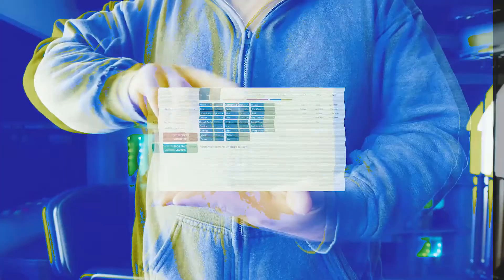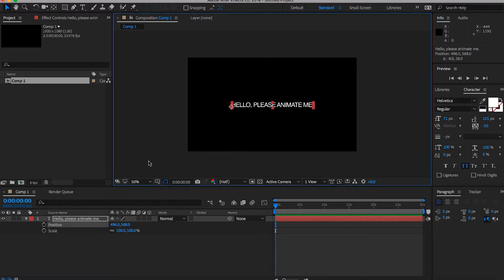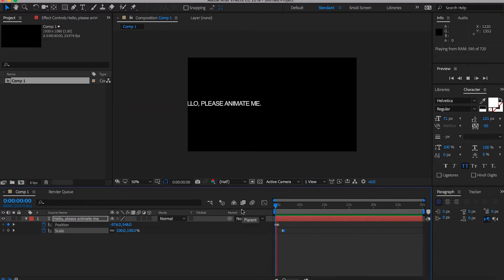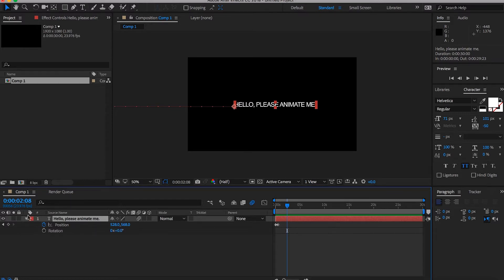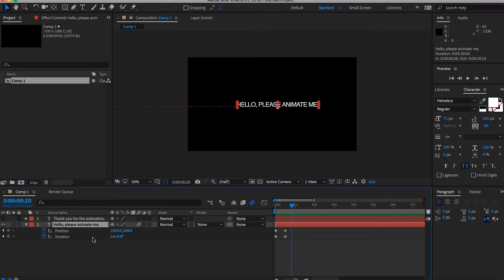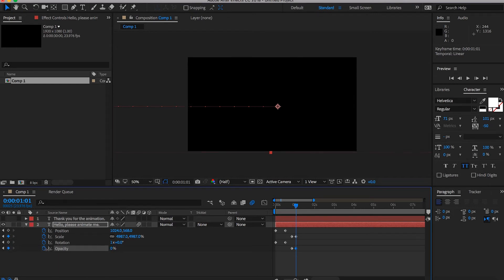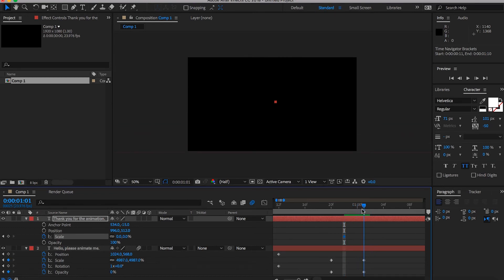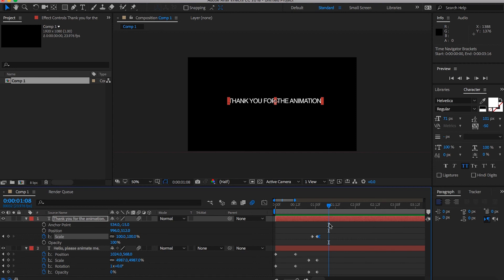What are Keyframes and How do you Use Them??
What is a keyframe? How to use keyframes? These are questions that EVERYONE has when starting in video. Keyframes are basically little checkpoints for your text animation, motion graphics, colors, movements, etc... Key frames are absolutely necessary in order to make titles move and do what you want.
In this keyframing tutorial, I will show you the basics of keyframe animation in adobe after effects. You can use keyframes in video editing programs such as adobe premiere, final cut pro x, and sony vegas.